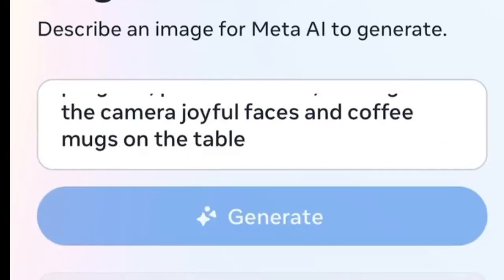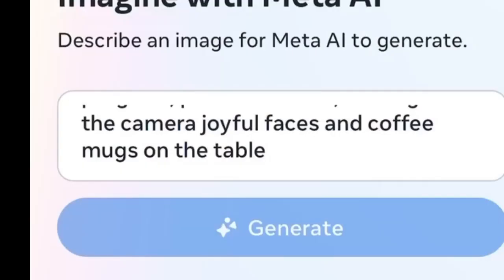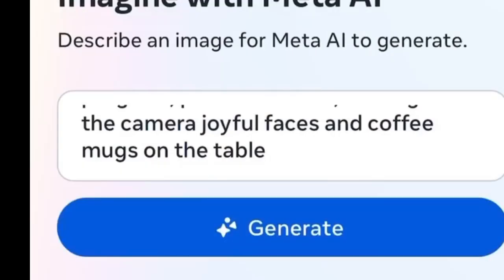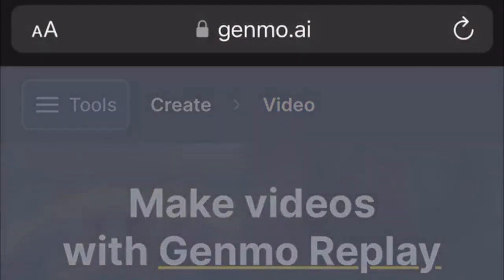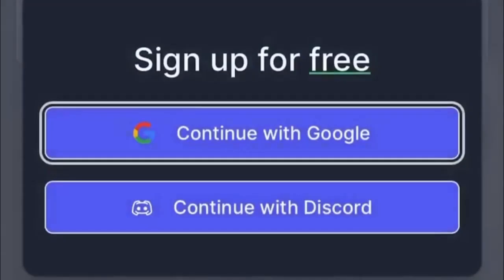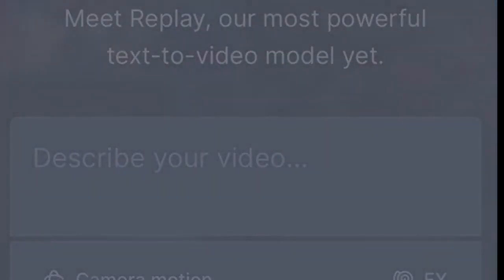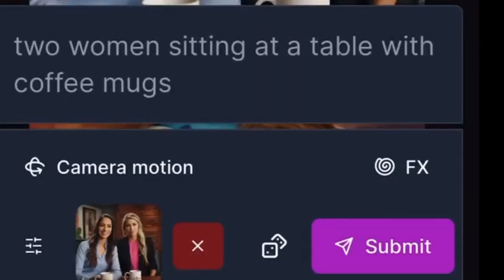Learn how to use AI-powered online tools to make amazing videos from your photos.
In this video, I will show you how to use some of the best online tools that can convert your images into stunning video stories. Whether you want to create a slideshow, a video collage, or a photo animation, these tools will help you achieve your goals in minutes.